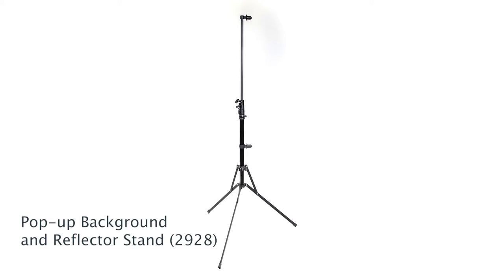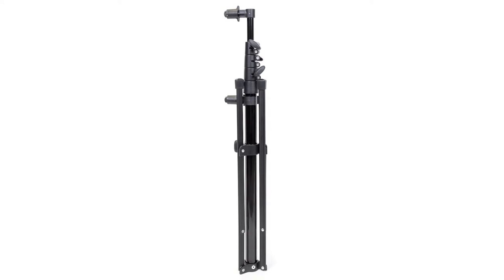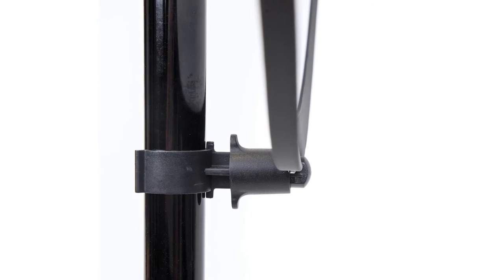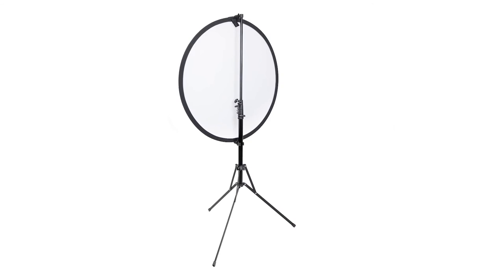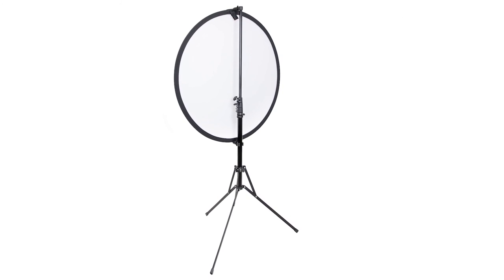ProMaster Pop-up Background and Reflector Stand